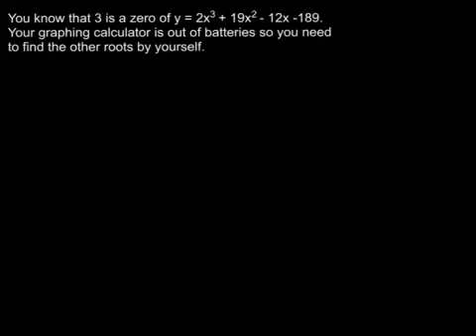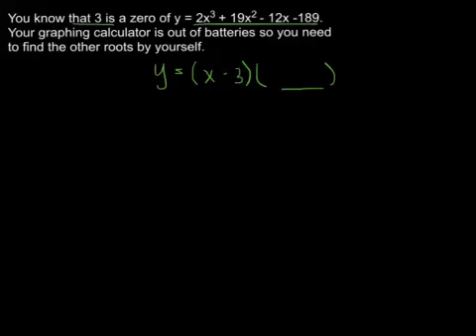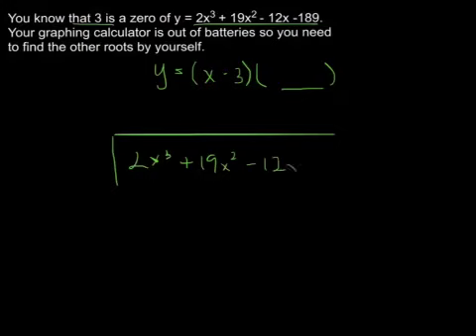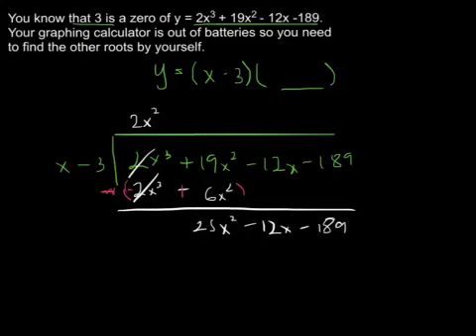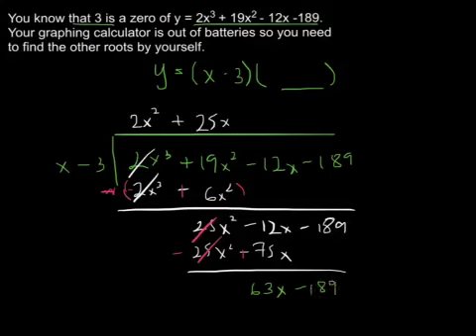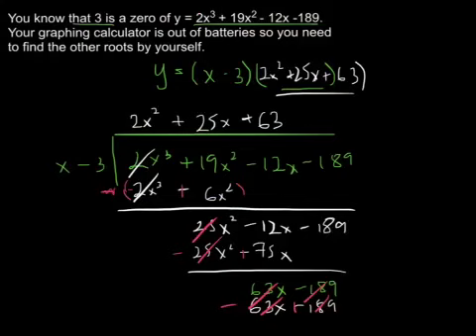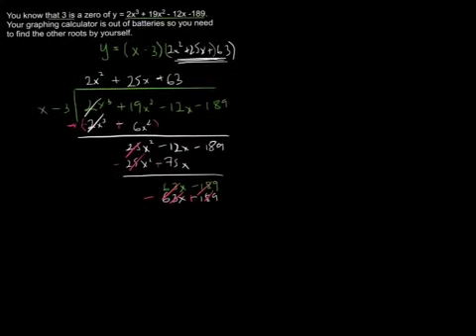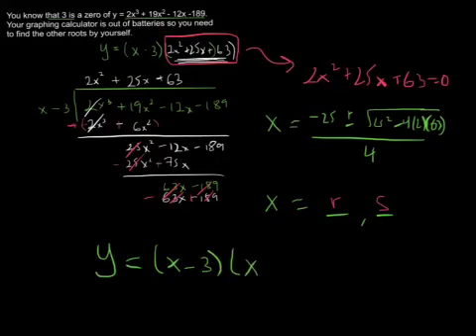Polynomial Roots with Division Algorithm